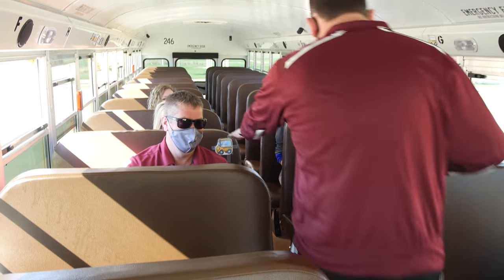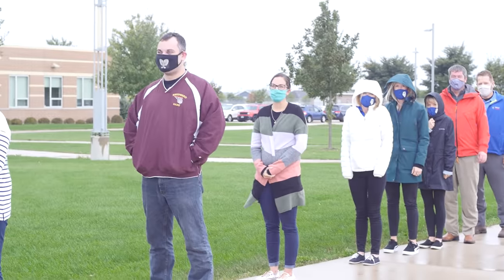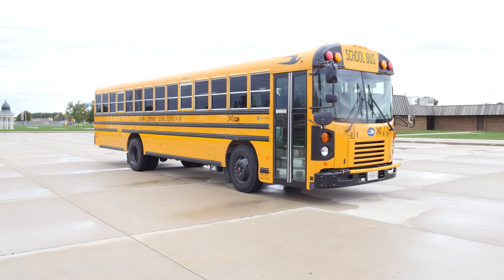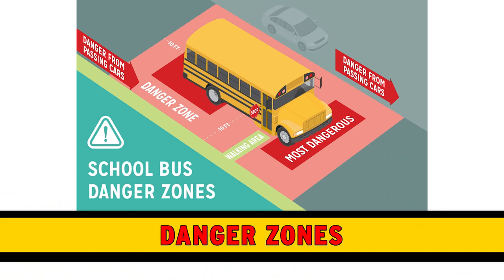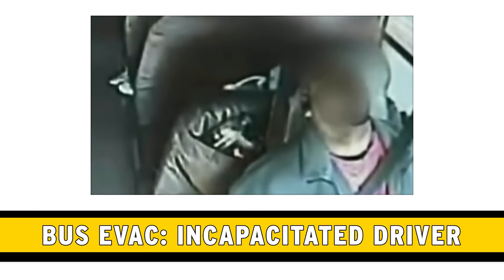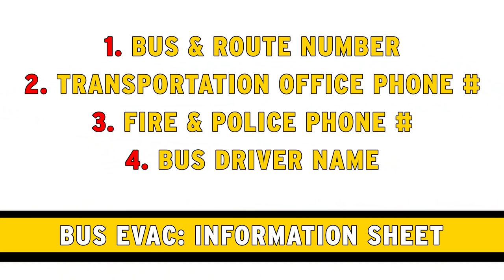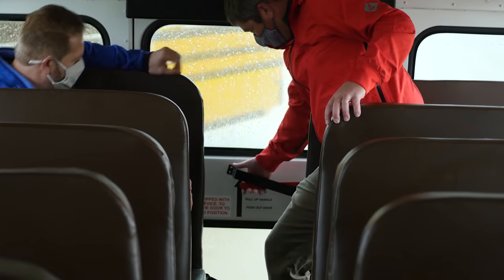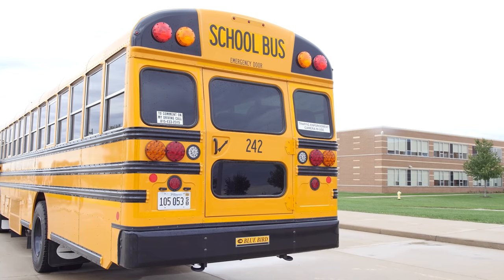Bus Evacuation & Safety Training Video | ROE #35 w/Ottawa Elementary School District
THIS BUS EVACUATION AND SAFETY TRAINING VIDEO MAY ONLY BE USED DURING THE COVID-19 PANDEMIC.  School districts should resume in-person bus evacuation drills when it is safe to do so.

Bus Evacuation & Safety Training Video:
Accidents do happen. When they do, it is too late to begin teaching emergency procedures. The main purpose of this video is to educate passengers of all age levels on their responsibility as vehicle passengers. Knowing about all escape routes, such as where each is located and how each one works, and the proper procedure for leaving a vehicle in an emergency are extremely important.